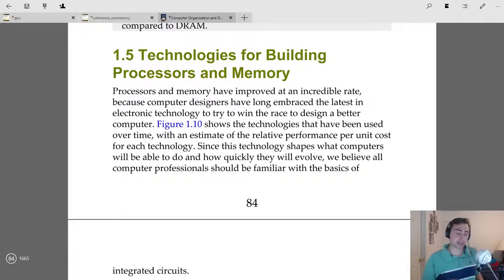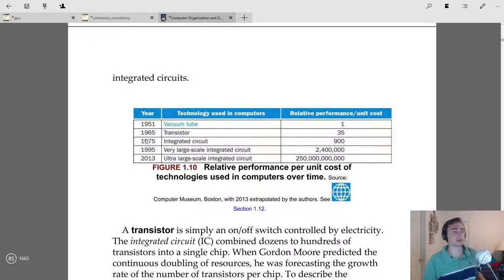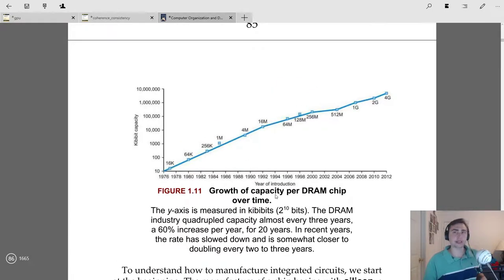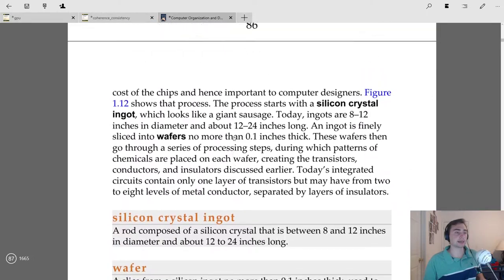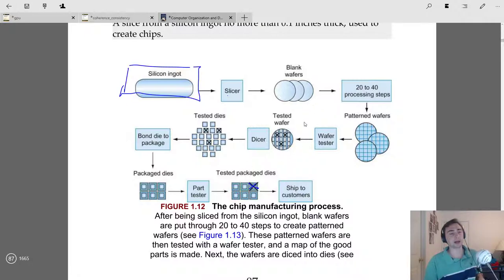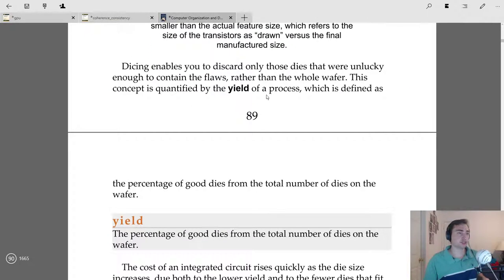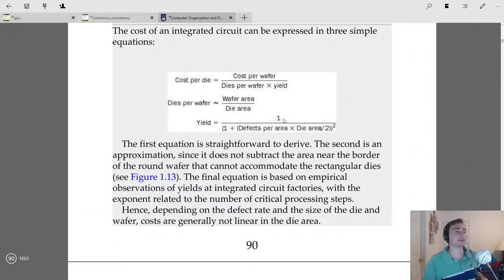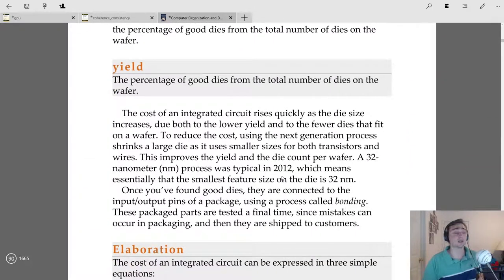Computer Organization and Design: Process Technology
In this video we look at the basics of how silicon turns into ICs!